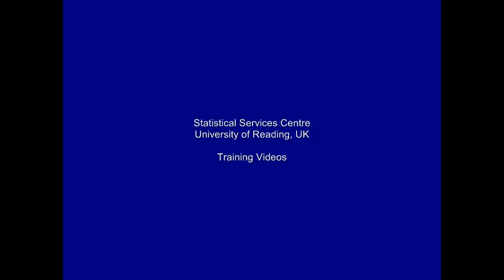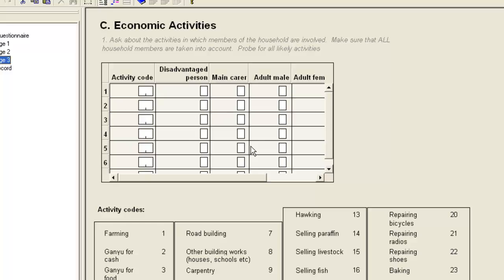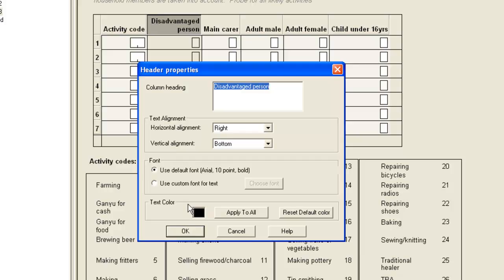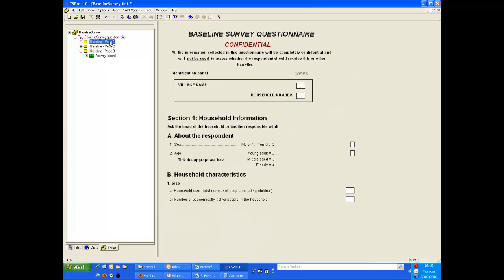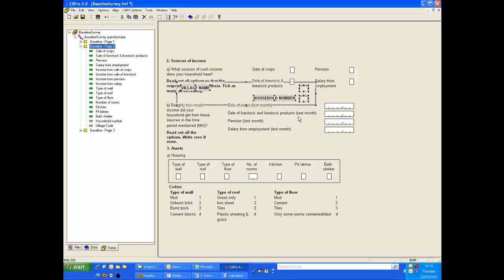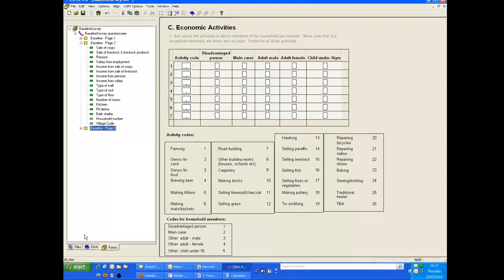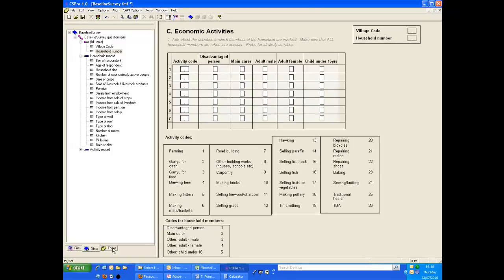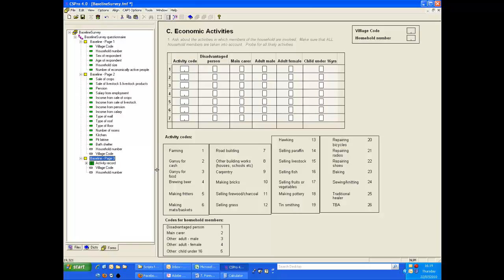7. CS-Pro - Formatting the roster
This is the 7th video in the series of videos demonstrating setting up and using a data entry system in CS-Pro.  In this video we show how to format the roster.  Rosters are used for entering data where there is a one-to-many relationship in the data.